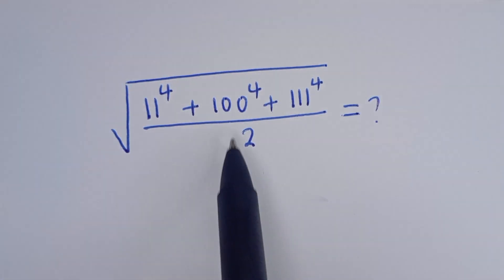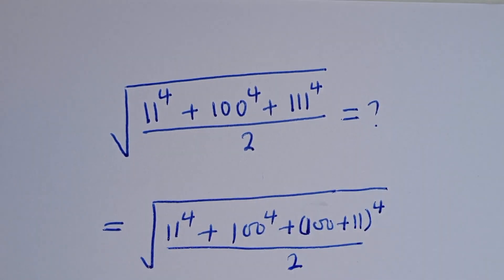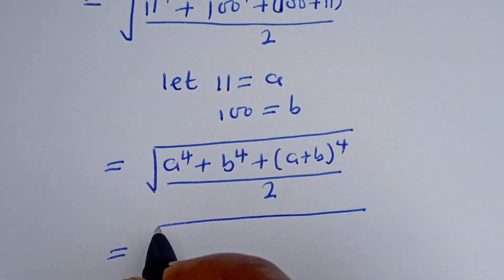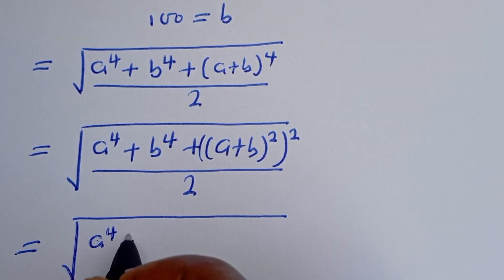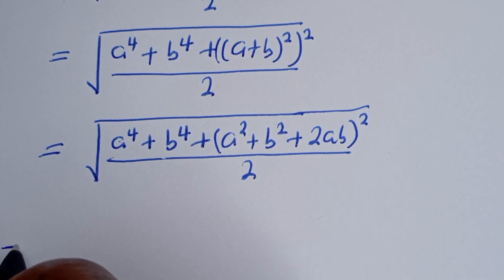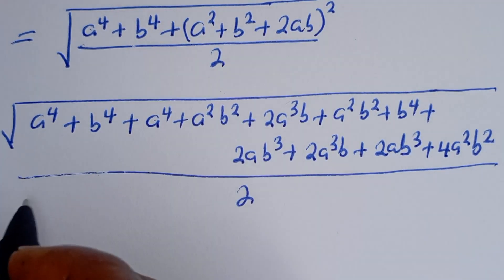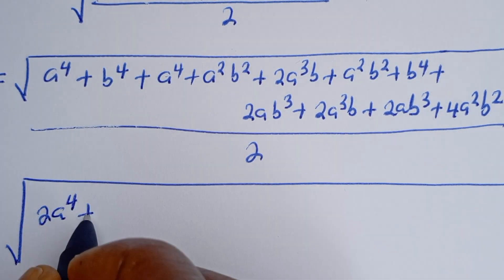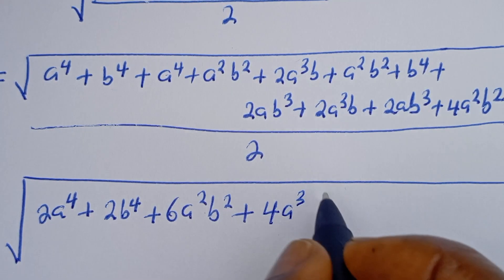Germany Math Olympiad Question | You Should Know This Trick.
If you like this video about how to Simplify This Math Olympiad Algebra Quickly,